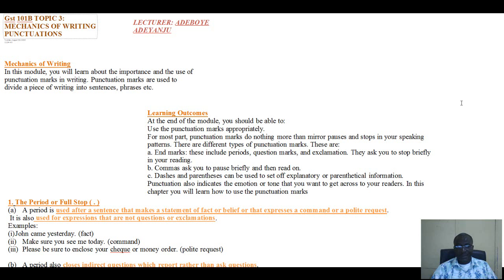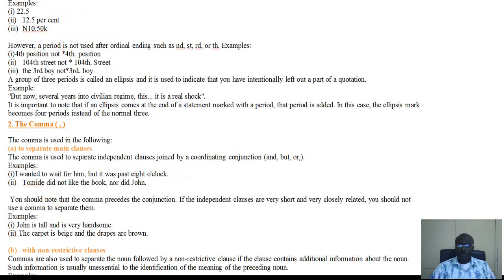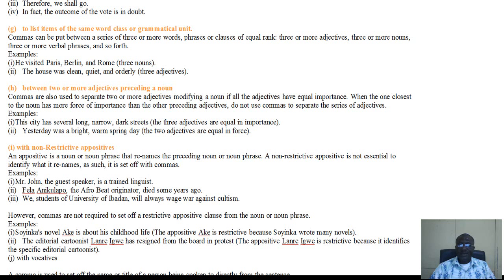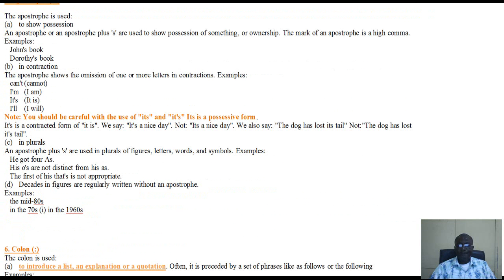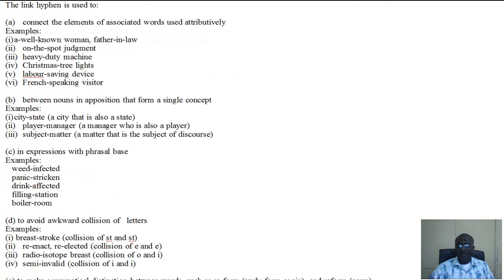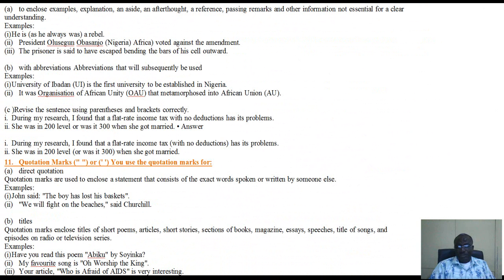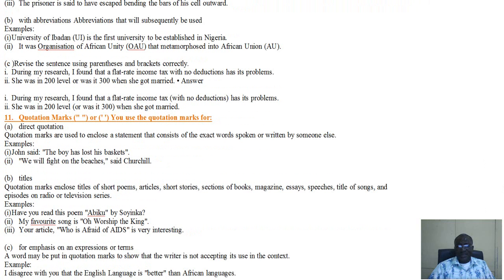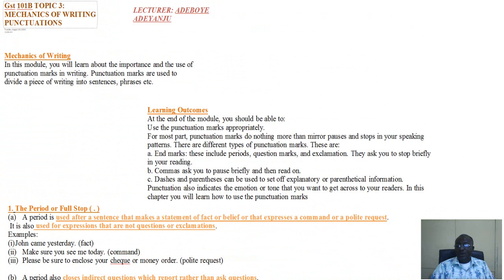GST 101B TOPIC MECHANICS OF WRITING PUNCTUATIONS